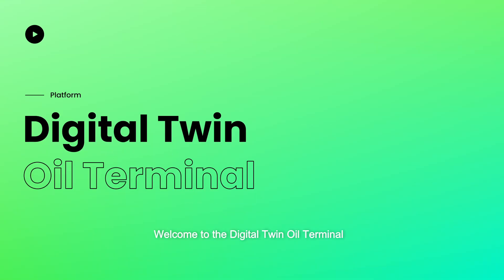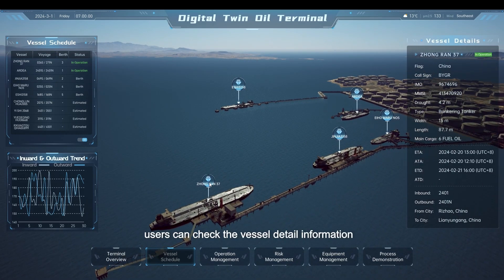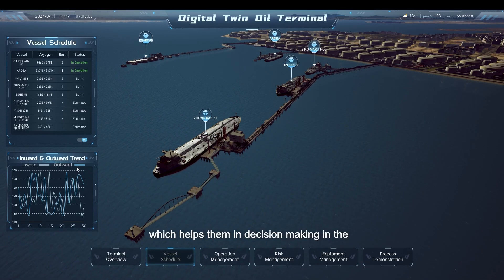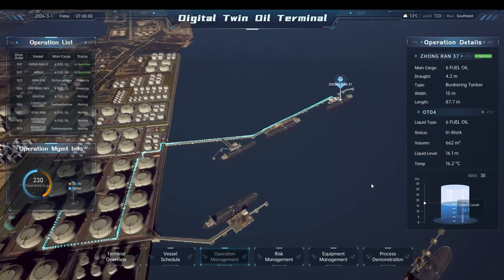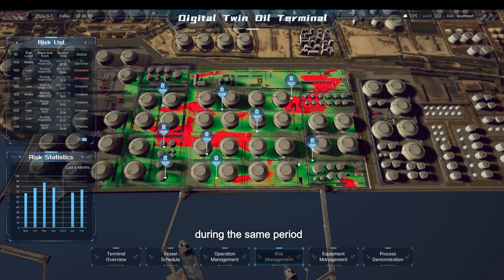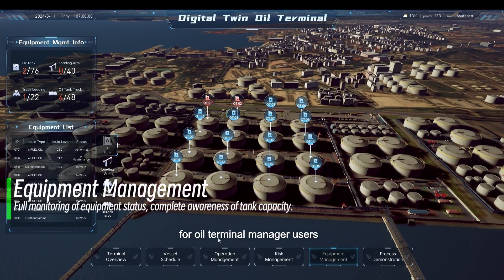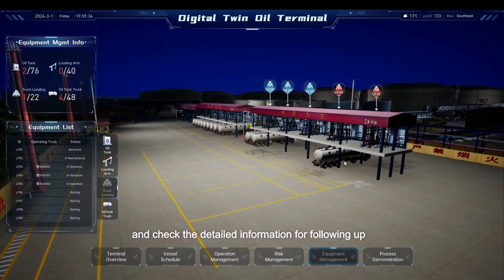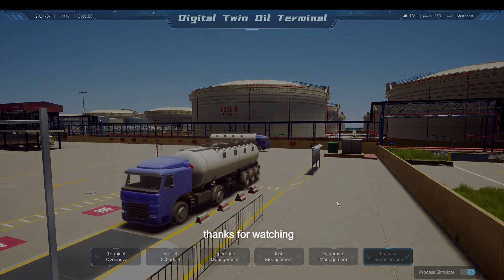Transforming Oil Terminals with Digital Twin Technology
Discover the future of oil terminal management! Track shipment status, monitor cargo sizes, schedule orders, and enhance port safety with cutting-edge risk management tools. Stay updated, stay secure, and revolutionize your operations with our innovative digital twin solution.

Follow, Share, and, Like 51WORLD to learn more about learning digital twin, metaverse, and simulation technologies